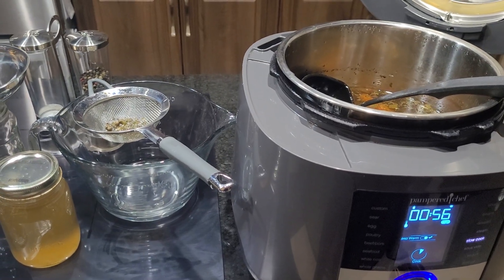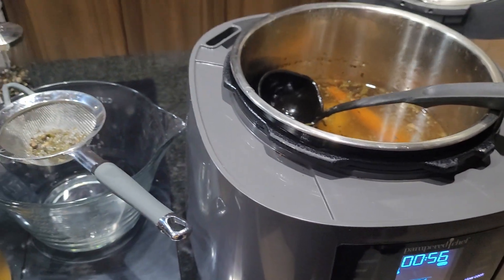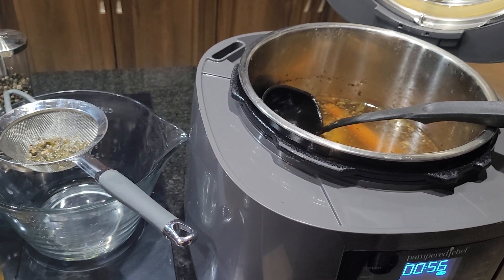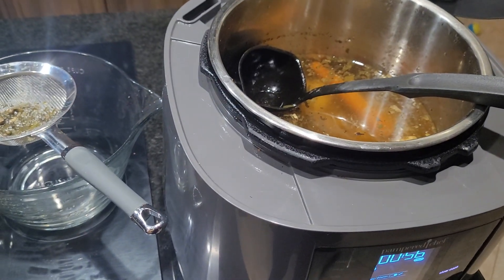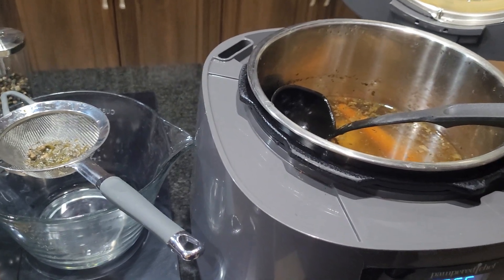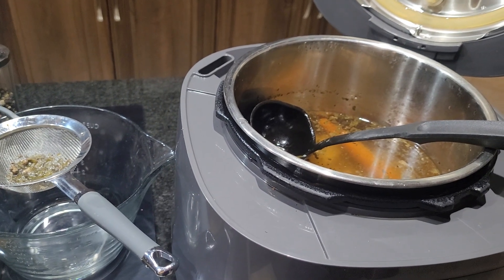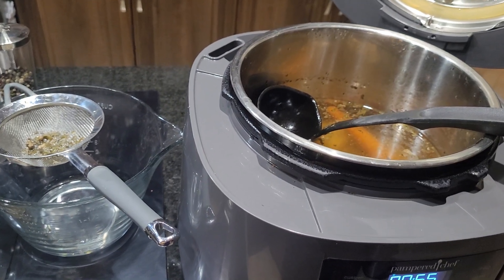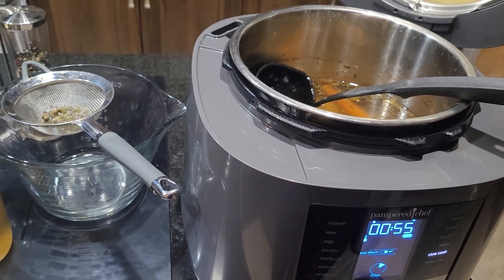Get 3 to 4 meals from 1 chicken!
Make that roast chicken and your budget go further! Don't throw away those chicken bones and skin! See how you can get 3-4 nutritious recipes from that one chicken. Roast chicken dinner, nutritious Bone Broth, delicious Chicken Soup, chicken sandwiches and more! Did you know that just 1 chicken could stretch so far?
Go here for my Easy Chicken Bone Broth recipe and other easy budget friendly ideas:

p.s. just use the left over bones and skin from your roast chicken instead of the chicken wings in this recipe!

Join me at my Table for more recipes and tools that will help feed your body and soul!